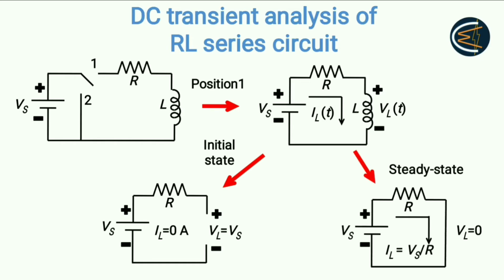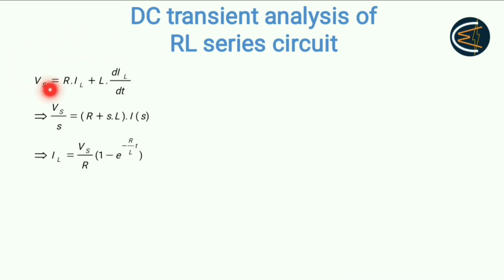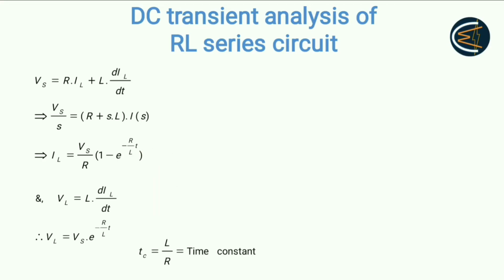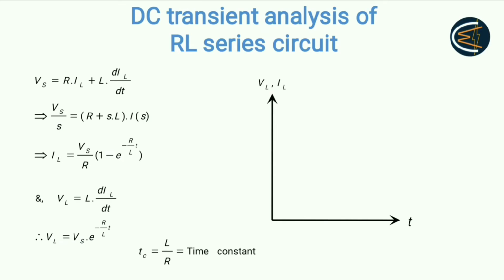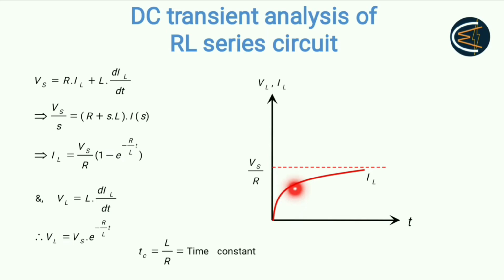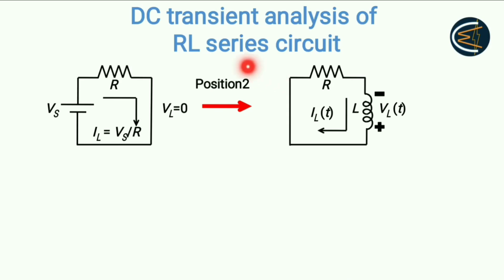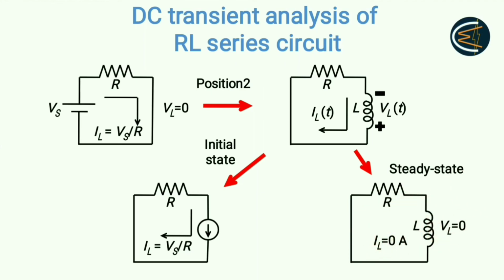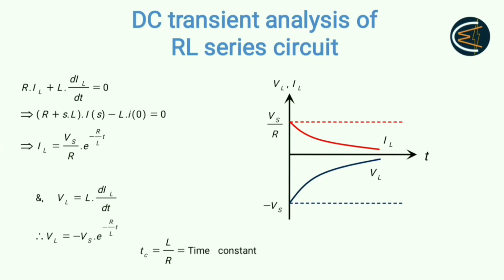DC Transient Analysis Of RL Series Circuit || Electrical Concepts.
1. How RL series circuit behaves under DC transient.
2. Mathematical relationship and graphical expression.
3. Initial and steady state behavior.
4. Analysis using laplace transform.
5. Initial and final value theorem.

URL: InShot